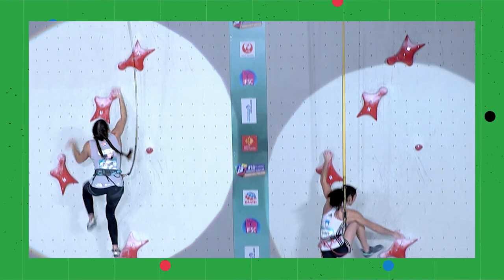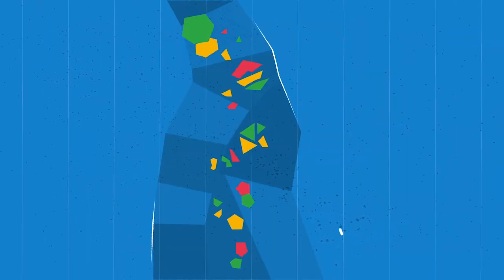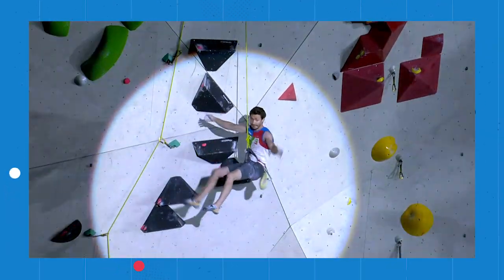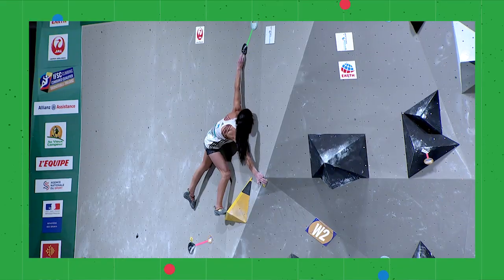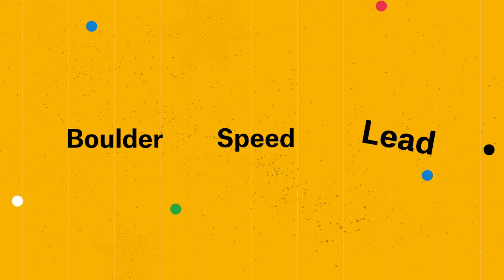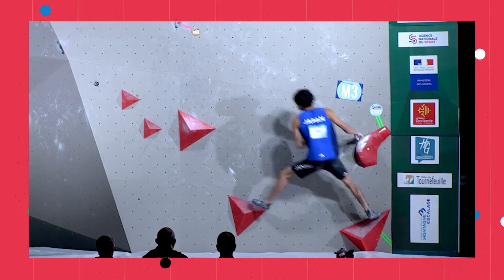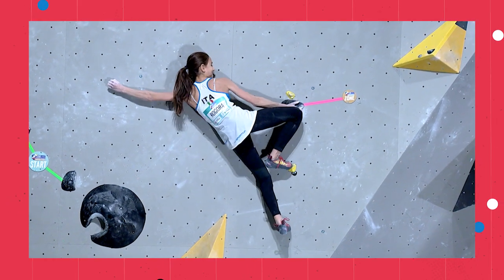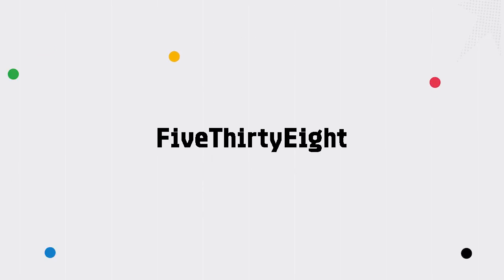How To Watch Sport Climbing Like An Olympic Judge l FiveThirtyEight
Sport climbing is making its debut at the Olympic Games this year. To win a medal, 20 men and 20 women will each compete in three separate events: lead, speed and boulder. To explain what differentiates the three events, what all the climbing lingo means and what it will take to win gold, Tokyo Olympics sport climbing judge Paul Ledet talks to FiveThirtyEight.